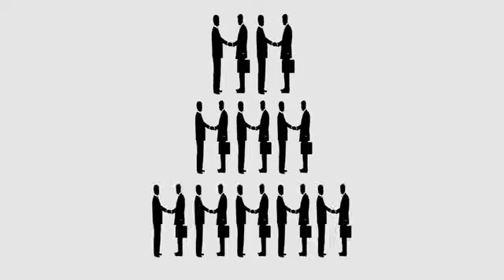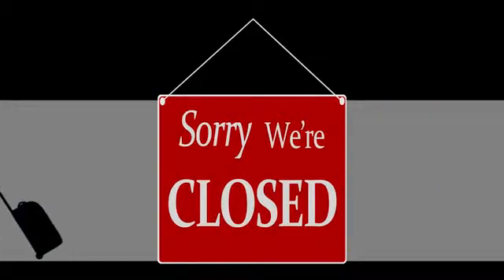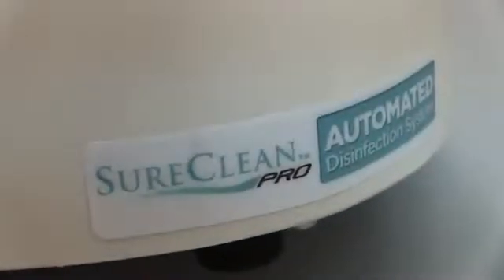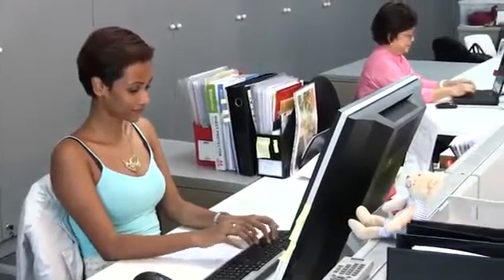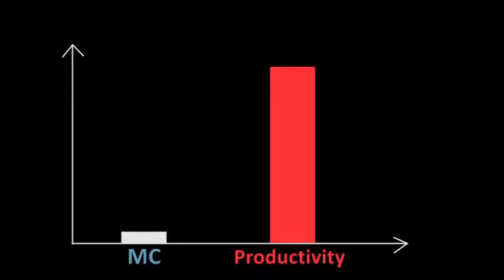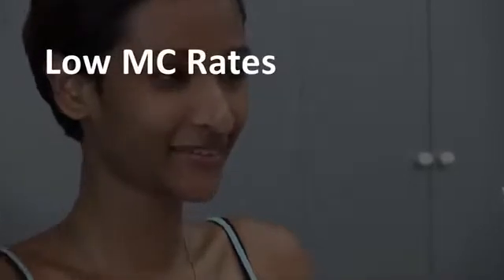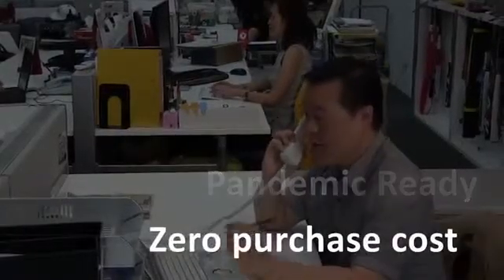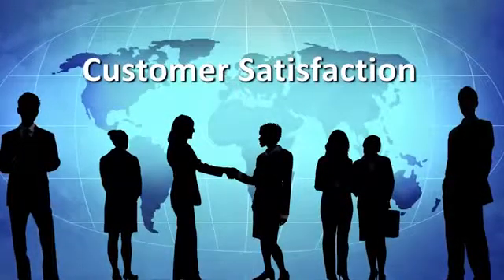Sureclean Automated Disinfection System (ADS) Intro Video